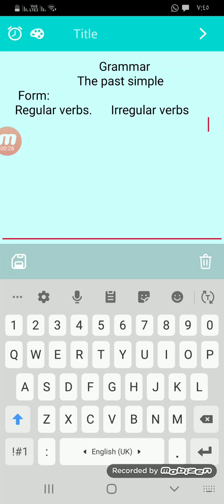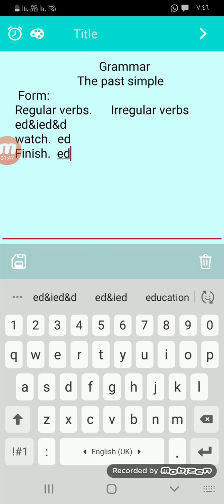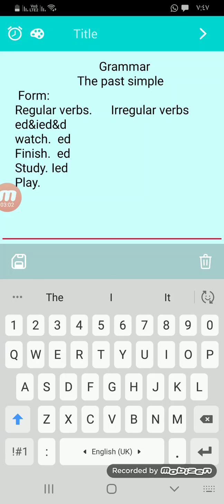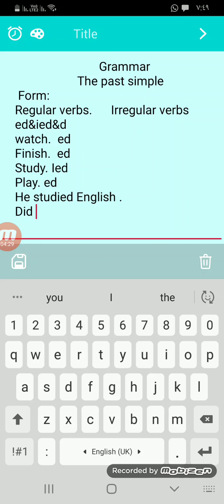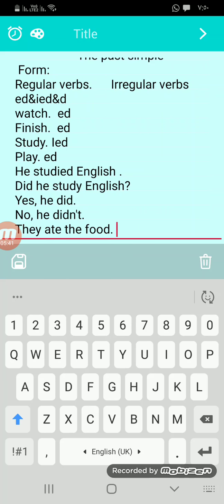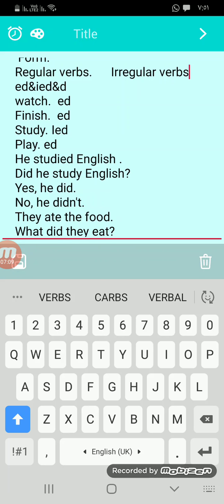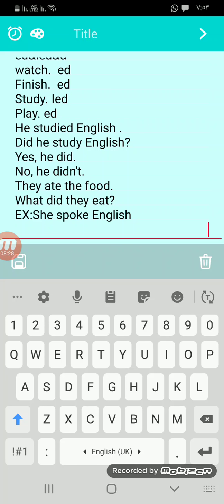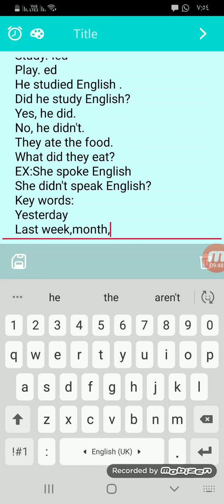٩ أبريل ٢٠٢٠